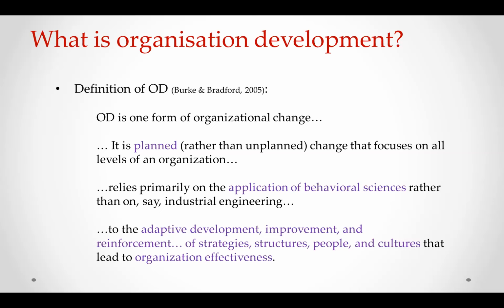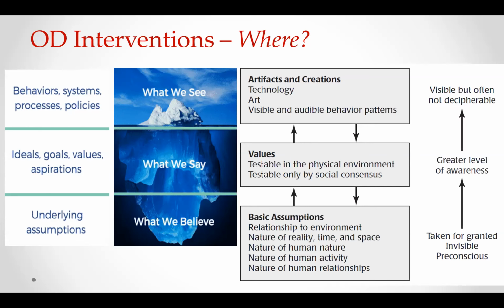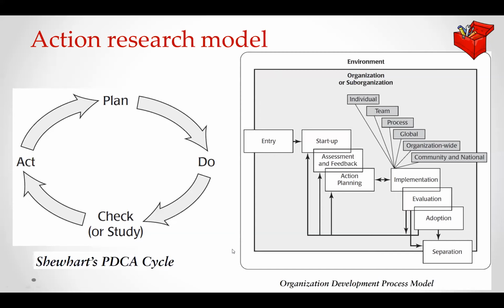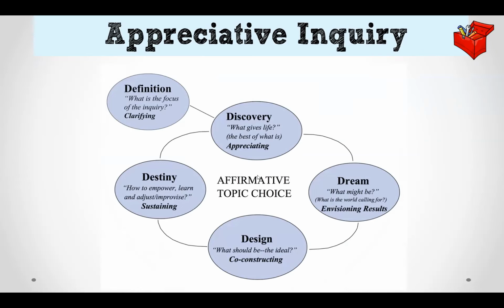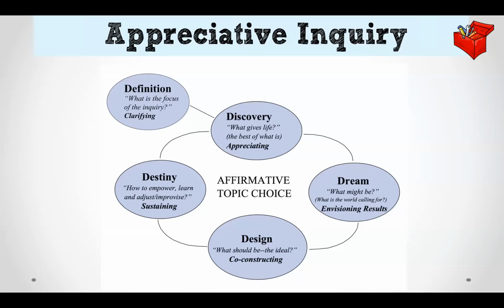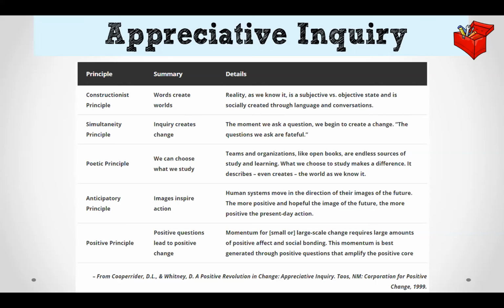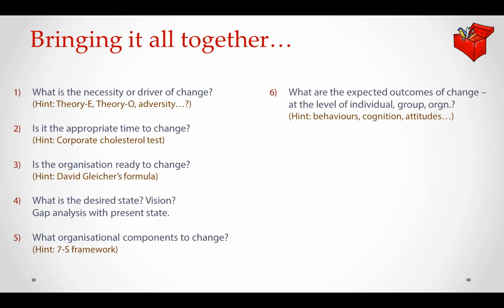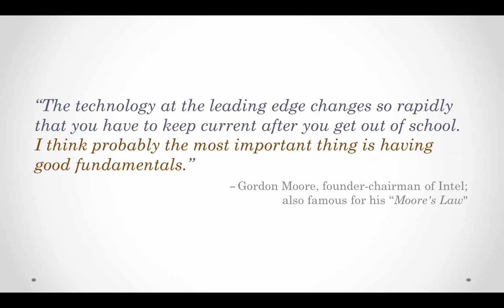Paper 10A OD and Change Management